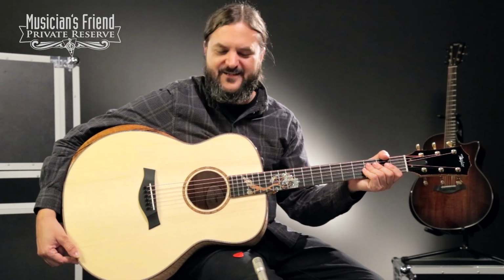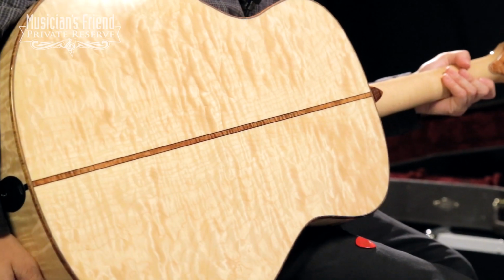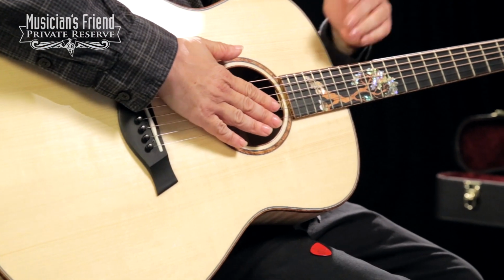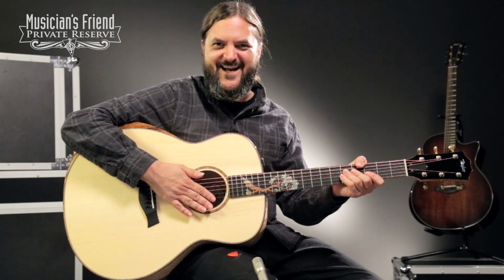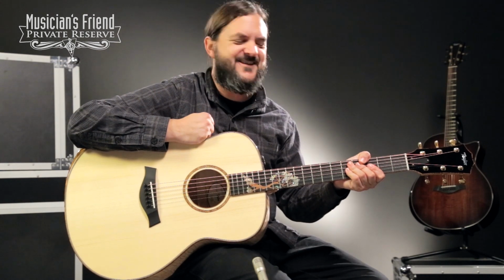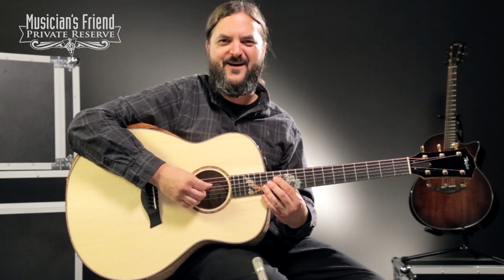Taylor Custom Grand Orchestra Acoustic-Electric Guitar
Mic: Shure SM81,  Preamp: Universal Audio 710 Twint-Finity Mic Pre & DI Box

Recorded at Musician’s Friend in September 2015.